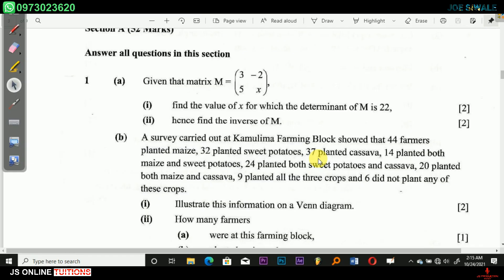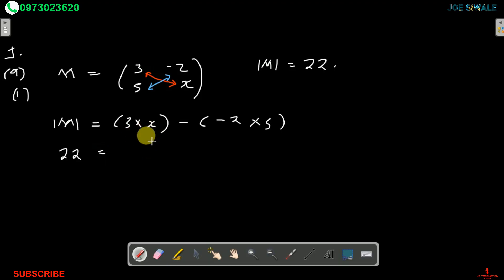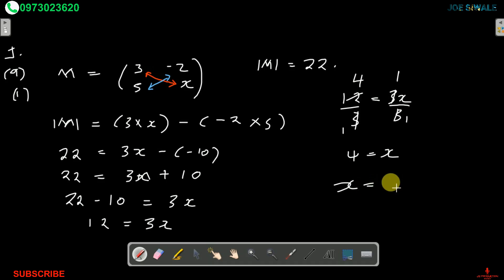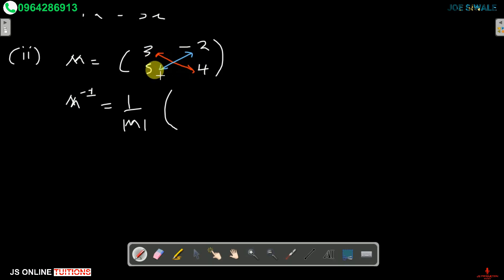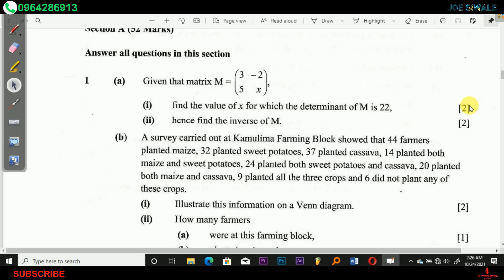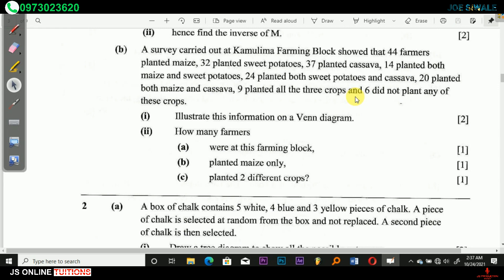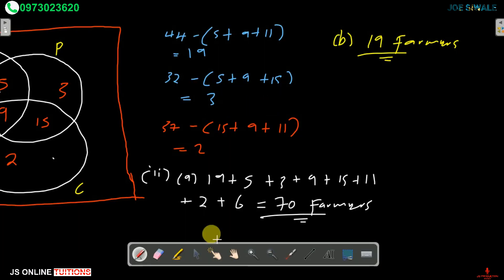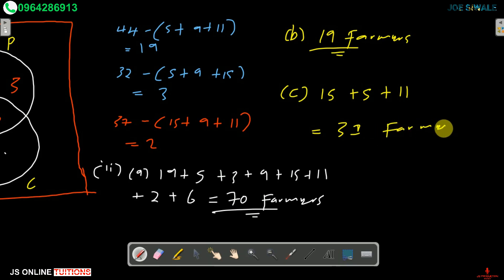ECZ Mathematics past paper 2 2017 Question 1. Matrix and Sets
In this video Will look at the answers of mathematics past paper 2 of 2017 which was an internal paper. Specifically Will look at question 1 which deals with matrix and sets. You can buy the full video of this past paper at  K50. Online tuitions are also available. The tuitions go at K100 per subject and that's per month. Subjects that are offered include Mathematics, Physics, Chemistry, Biology and Accounts. You Will also get to know all the services offered at Joe Siwale production. The services include online tuitions, selling books both (hard copy and soft copy), selling past papers with answers, photo shooting and video shooting.
The name of the tuitions are referred to as Js online tuitions. The online tuitions are conducted through WhatsApp. After you make a payment of K100 per subject which is monthly, you are going to be added to a WhatsApp group for the subject that you have paid for. The subjects that we offer include Mathematics, physics, chemistry and biology.
FULL TOPICS VIDEOS
Buy full topics videos at only K30 per video. After you make the payment of K30, using airtel mobile money or MTN mobile money, the video Will be send to you through WhatsApp. Full topics videos available: TRIGONOMETRY
EARTH GEOMETRY
COORDINATE GEOMETRY
LINEAR PROGRAMMING
STATISTICS
EXCRETION
HOMEOSTASIS
ORGANIC CHEMISTRY
THE MOLE CONCEPT
WAVE MOTION
LIGHT
MAGNETISM
CURRENT ELECTRICITY
RADIOACTIVITY
You can join our online tuitions at K100 per subject and that's monthly. We offer subjects like mathematics, physics, chemistry and biology.
ECZ PAST PAPERS WITH ANSWERS
You can also buy ECZ past papers with answers both hard copy, soft copy and in video form. For soft copies it's K20 per paper and for hard copies it's K30 per copy. In video form they go at K50 per paper.
BOOKS
You can also buy books for all the grades. Subjects available include mathematics, biology, physics, chemistry and accounts. You can buy the soft copies at K10 per grade (soft copy). K30 per grade (hard copy).
PHOTO SHOOTS AND VIDEO SHOOTS
You can also book as for photo and video shoots.
You can also help the channel to grow by donating some funds. For donations you can use these mobile numbers (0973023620 or 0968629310). You can also find me on;
JS PRODUCTION
JS ONLINE TUITIONS JS PRODUCTION